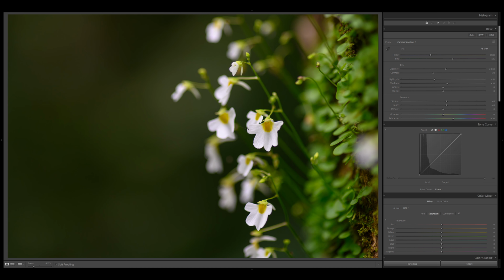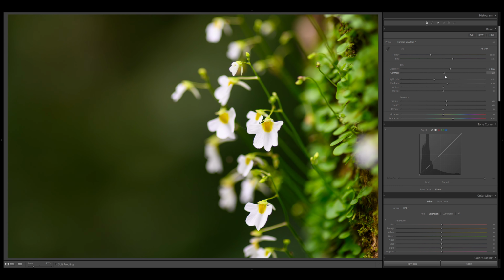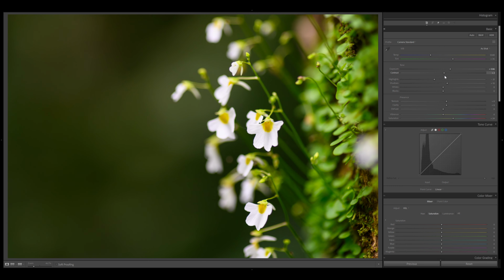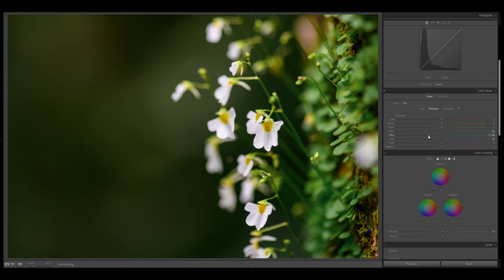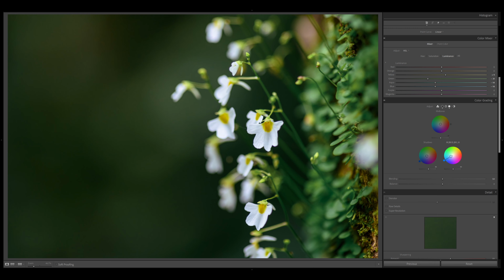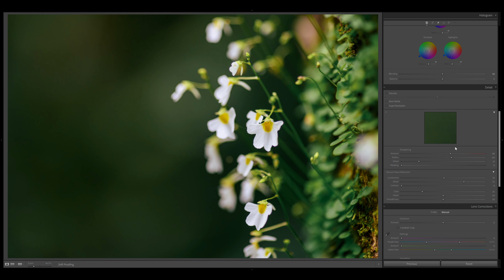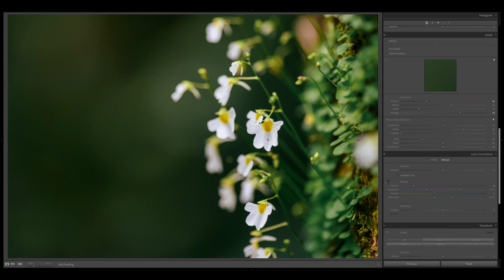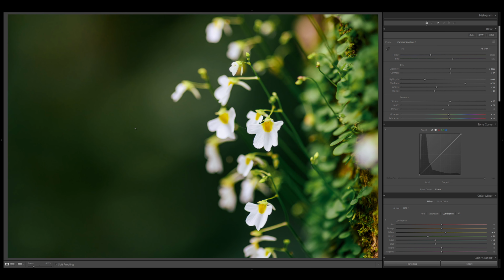Lightroom Classic Macro Editing Tutorial | Striped Bladderwort Flower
Welcome to another Lightroom Classic editing tutorial!

In this video, I'll show you my complete workflow for editing a macro photograph of the beautiful Striped Bladderwort (Utricularia striatula) flower. You'll learn how to bring out natural colors, improve contrast, recover details, enhance sharpness, and create a clean, professional-looking macro image while maintaining a realistic appearance.

📸 In this tutorial you'll learn:

Basic adjustments
Exposure and white balance
Contrast and tone curve
Color (HSL) adjustments
Detail and texture enhancement
Sharpening

Whether you're a beginner or an experienced photographer, these Lightroom Classic techniques can help you improve your macro photography edits.

Macro Photography
Nature Photography
Lightroom Classic Editing
Mobile & Camera Photography Tips
Wildlife Photography

📷 Edited in: Adobe Lightroom Classic